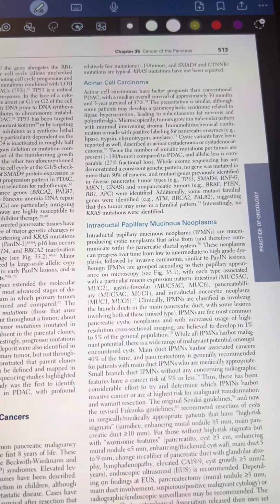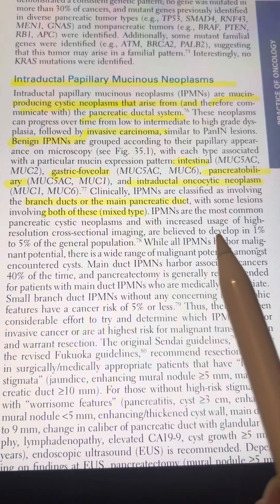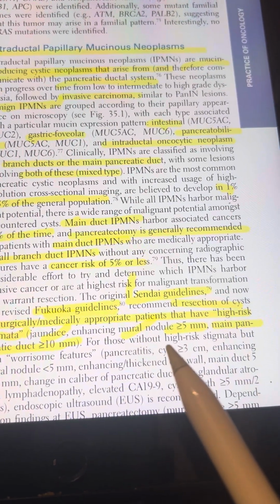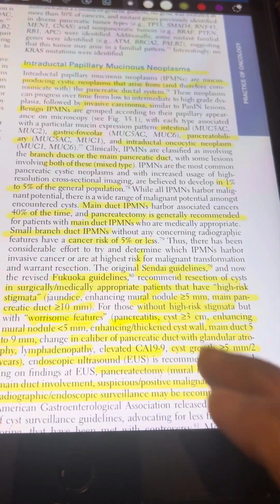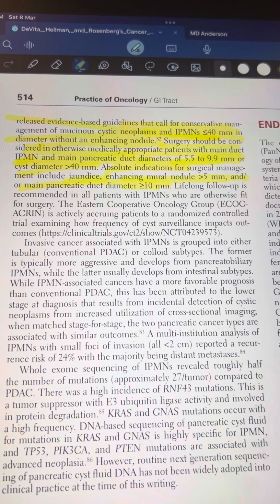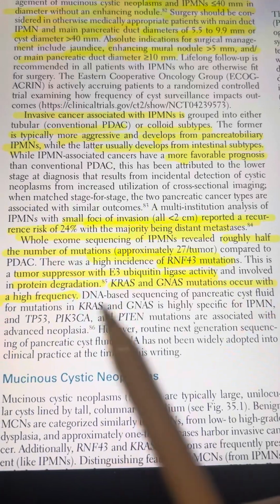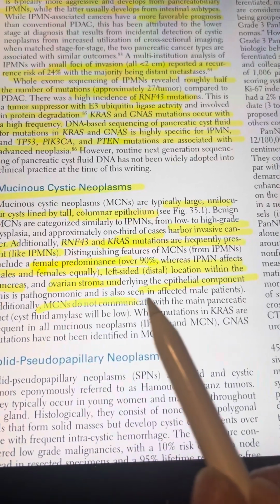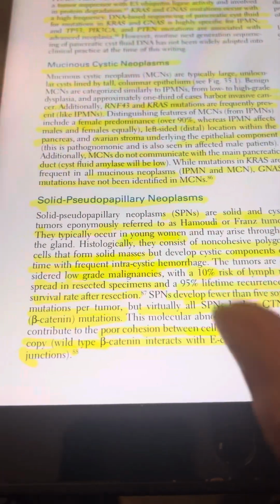Devita chapter 35 cystic neoplasm of pancreas